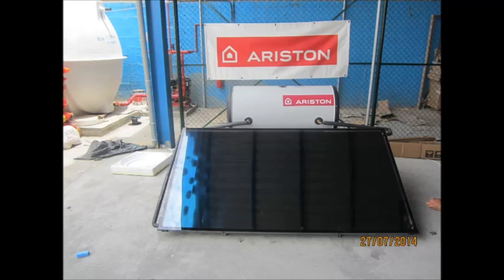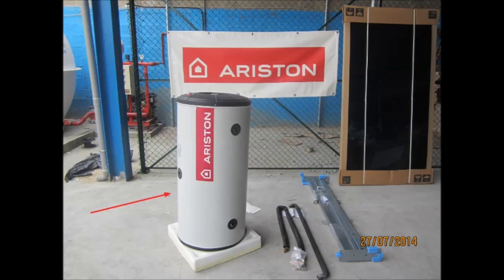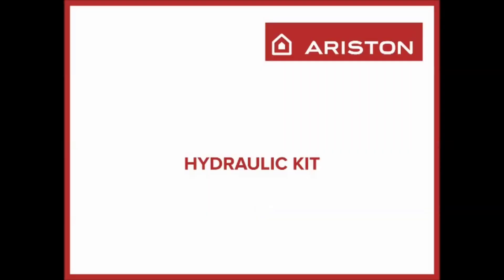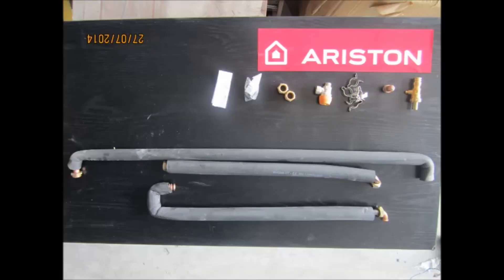Solar water heater installation